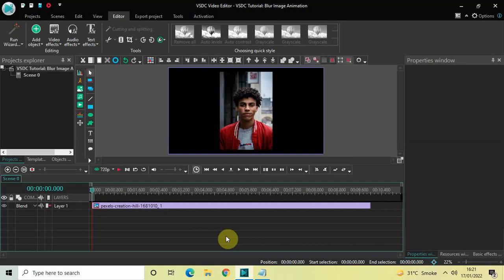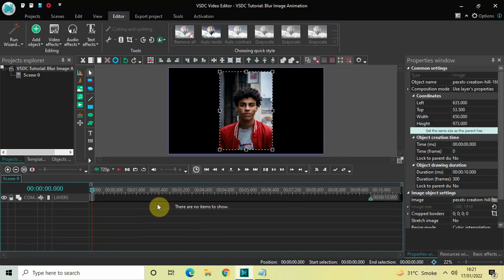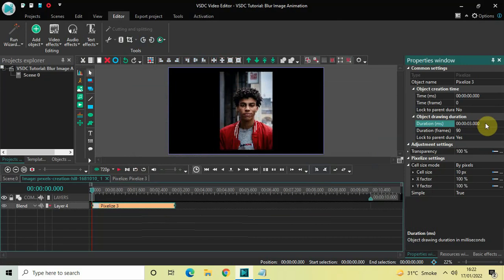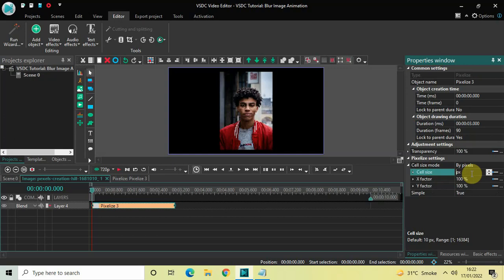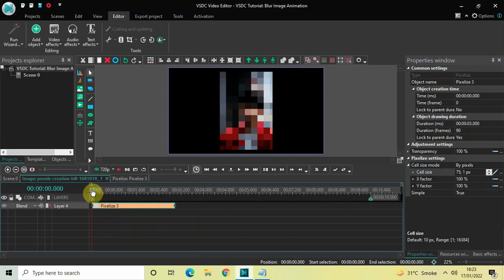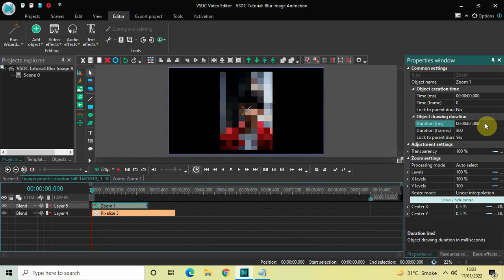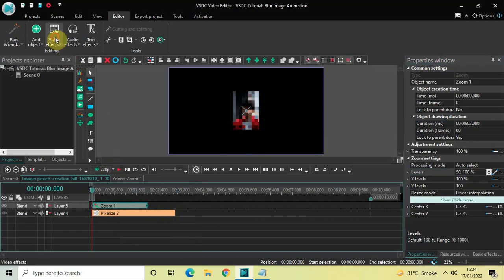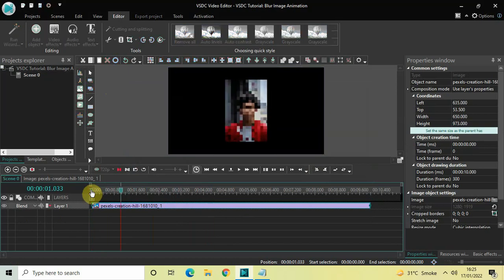VSDC Tutorial: Blur Image Animation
VSDC Video Editor Beginner Tutorial - In this video, ,I show you how you can create a blur image animation in VSDC Free Video Editor.